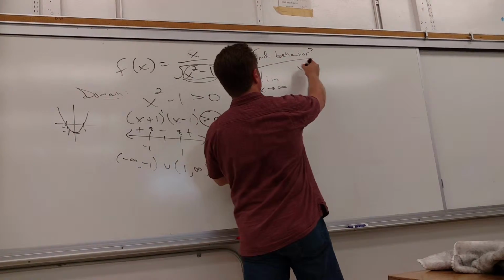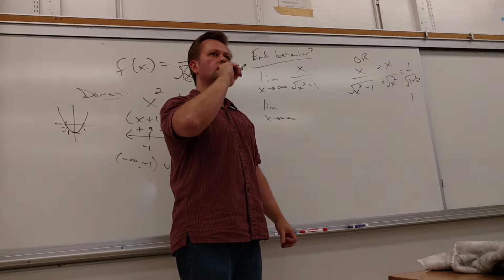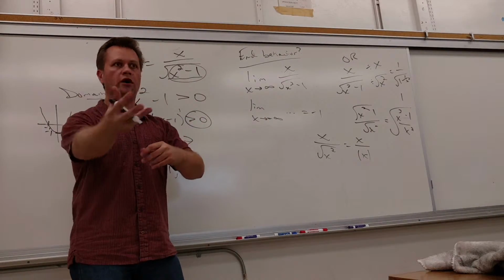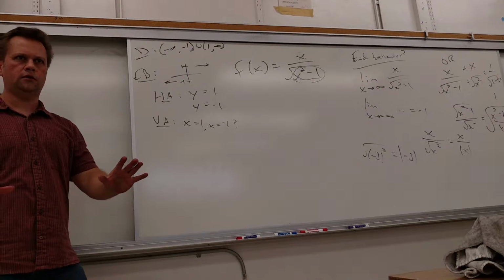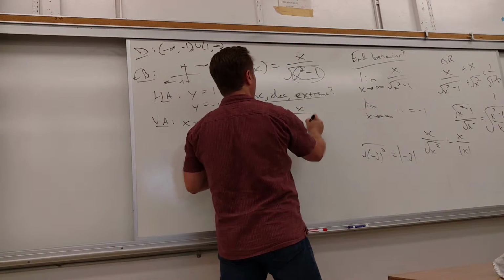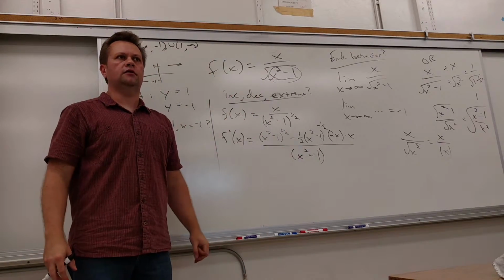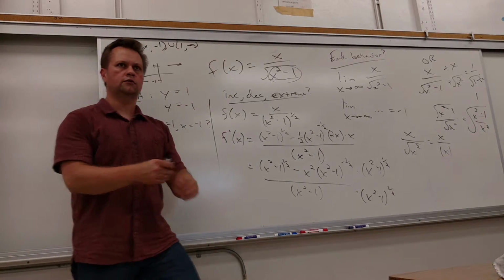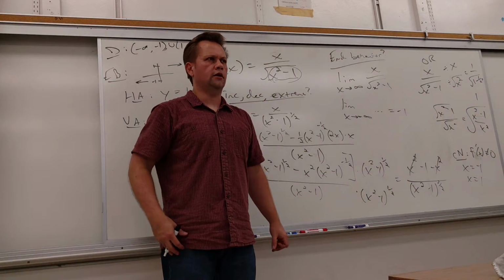Math 180, April 4 Lecture, Part 1 of 2